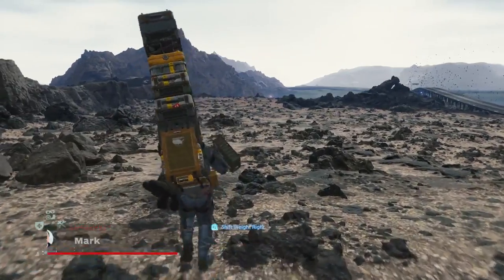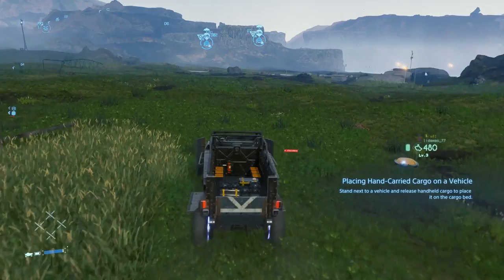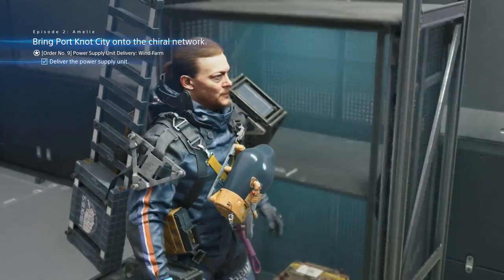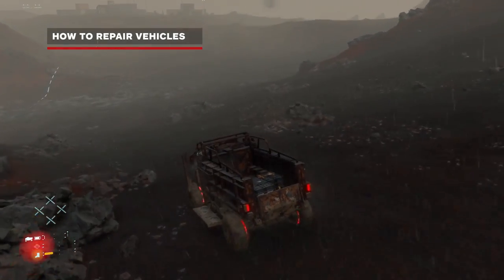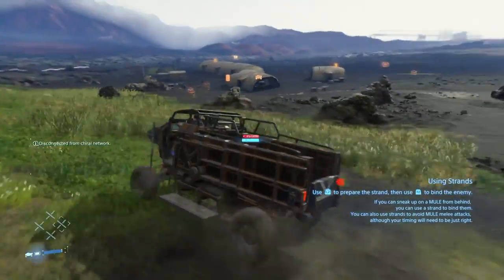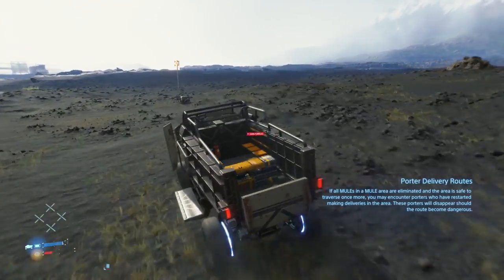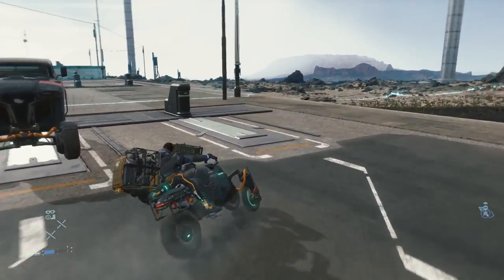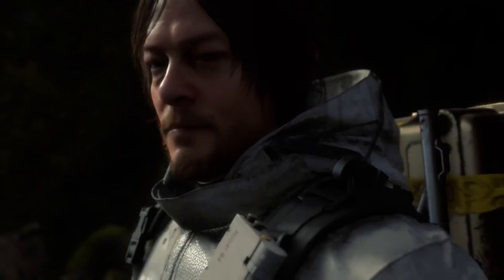Death Stranding: How to Unlock, Repair, and Drive Vehicles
In Death Stranding, you may find some orders and deliveries more taxing on foot, due to weight, distance, and struggling to maintain balance. Luckily, you'll have the opportunity to find and even fabricate different vehicles to help get the job done. Here's how!